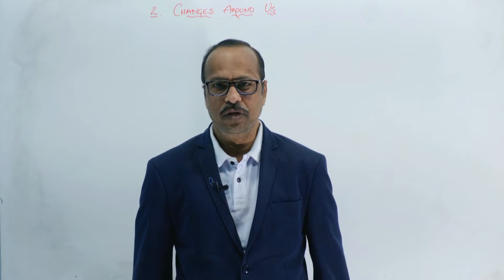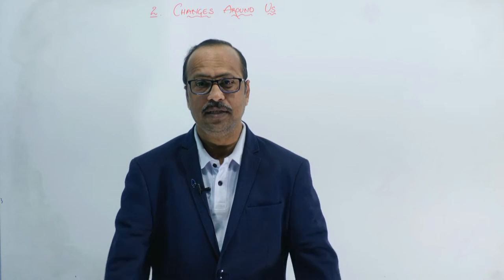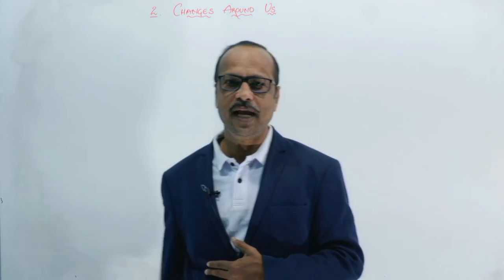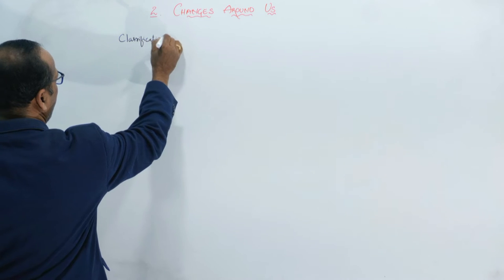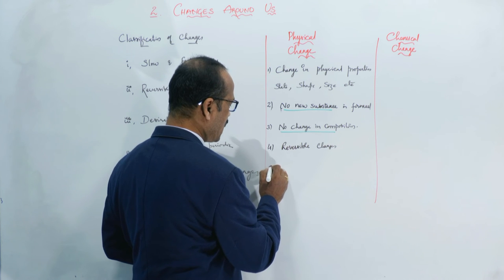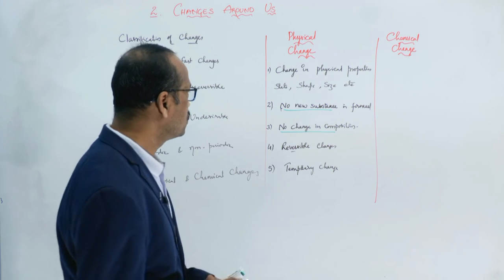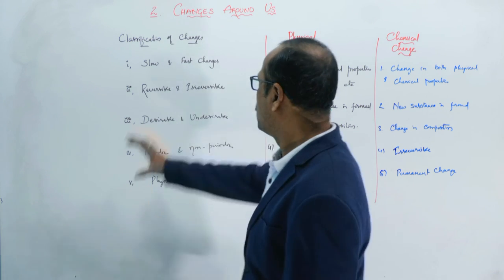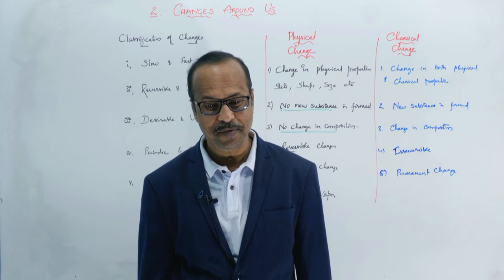IIT GRADE 6 CHEMISTRY CHANGES AROUND US